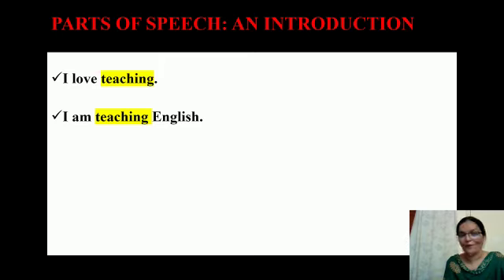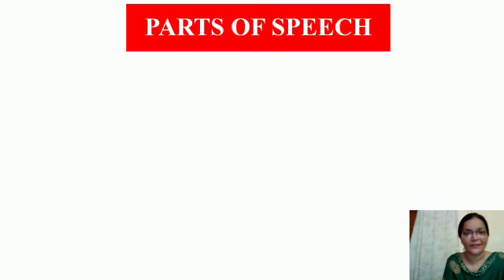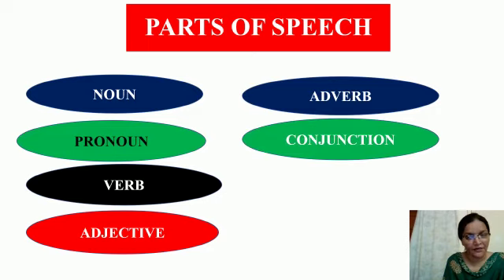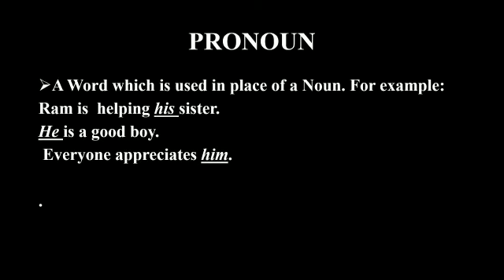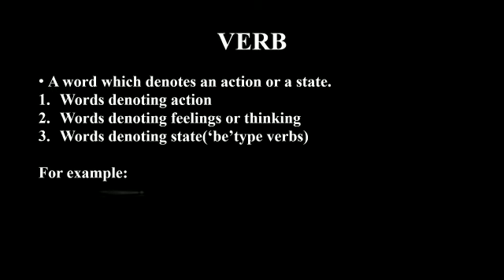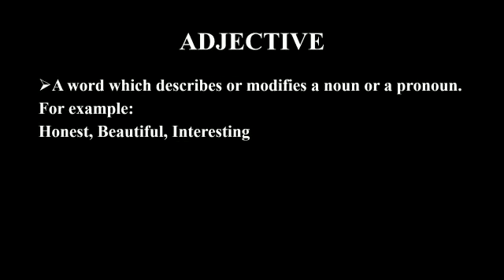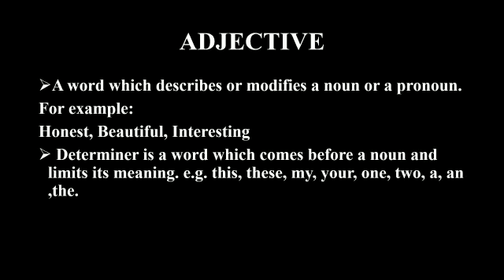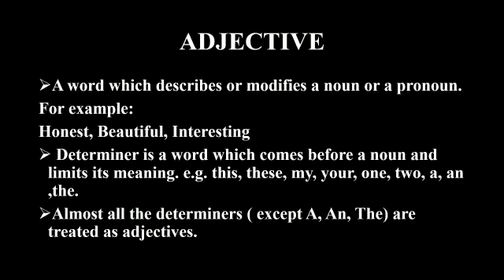BA & MA PARTS OF SPEECH part 1 CBRG SGNR KIRAN DEEP ENG LIT 110420